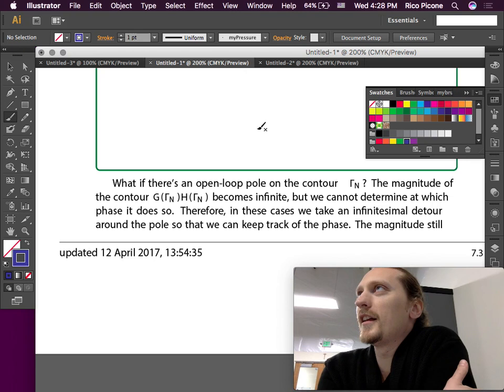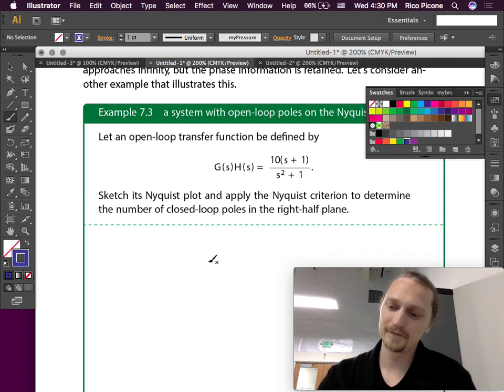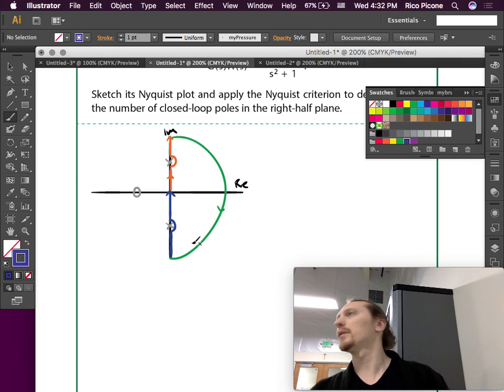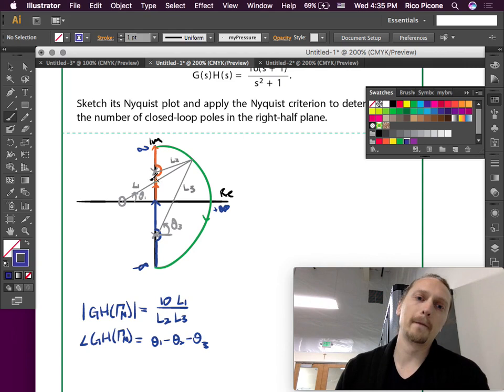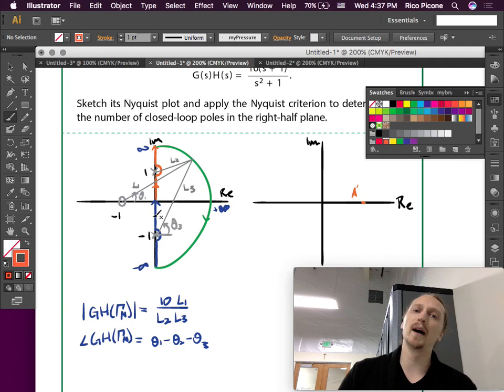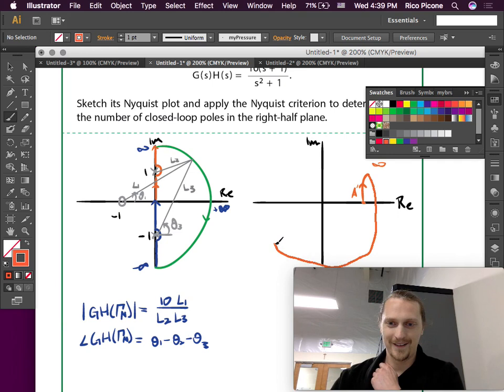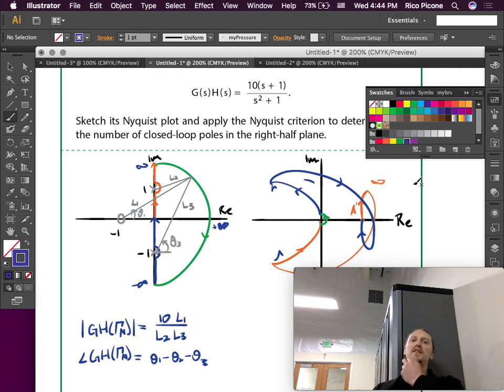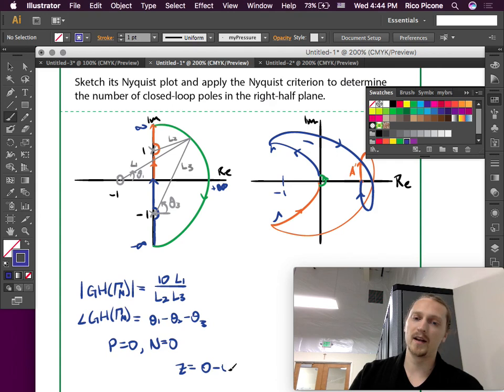Robotics and Automation: Lecture 7.3.3 Nyquist criterion pt III.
ME 454/MME554 Robotics and Automation Spring 2017: the third installment of the Nyquist criterion lecture with examples.
These lectures on Robotics and Automation were given at Saint Martin's University by Rico Picone, PhD in the Spring 2017 term. The course syllabus and other material can be found For more about Saint Martin's University's engineering programs, contact Dr. Picone or visit stmartin.edu/academics/programs-schools/school-engineering to learn more about the undergraduate and graduate programs at SMU.